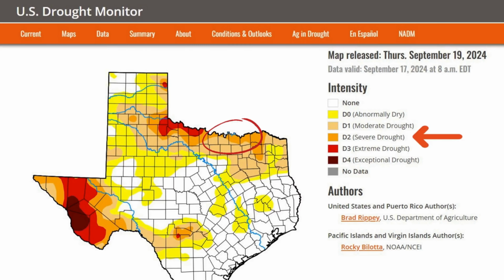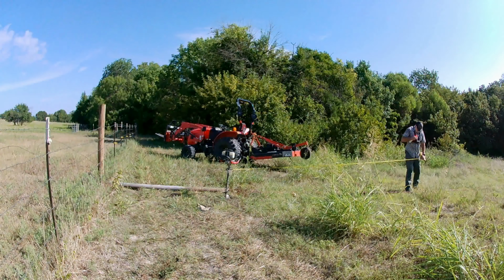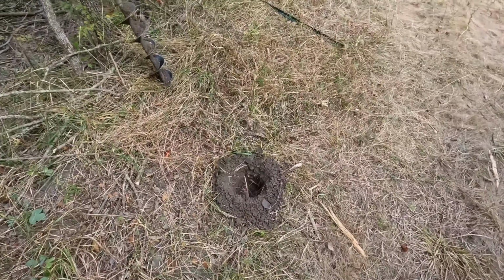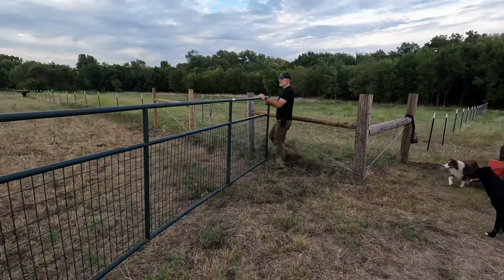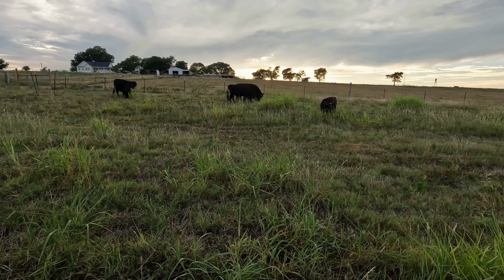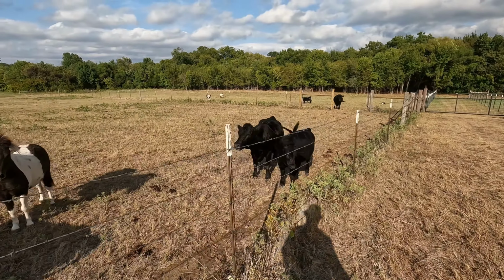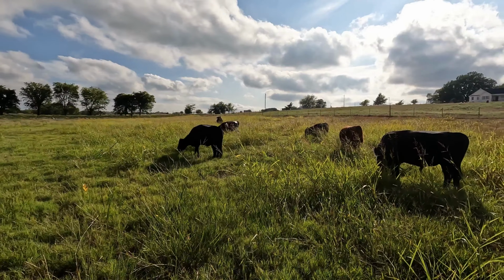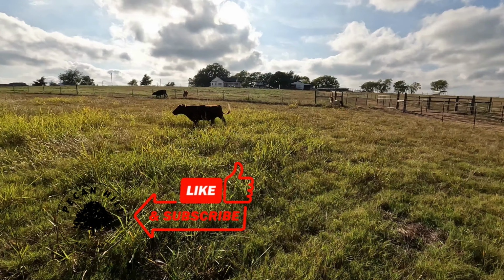The story of our first escaped cows (less than 24 hrs) | New pastures make happy livestock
We're the dummies from the suburbs that lost our cows in the first 24 hours.  Here's the story.  We also increase our fenced pastures by 27% and open the new areas one at a time to some happy cows and ponies.